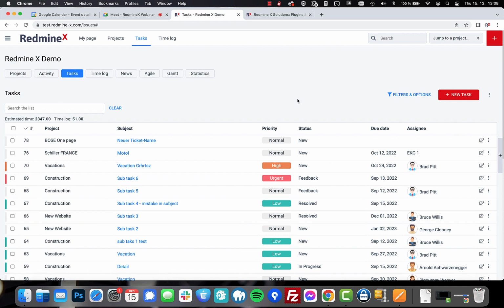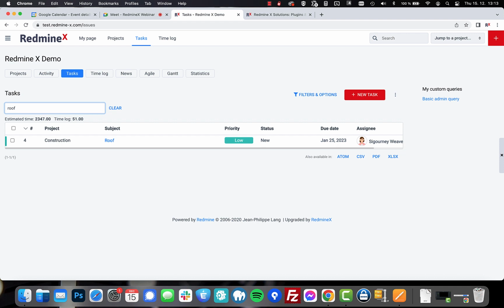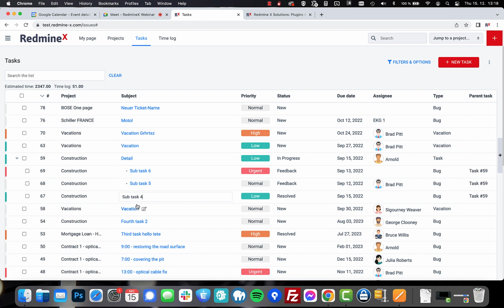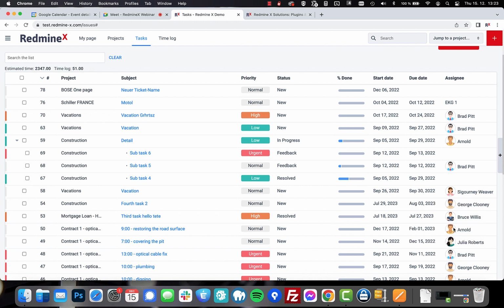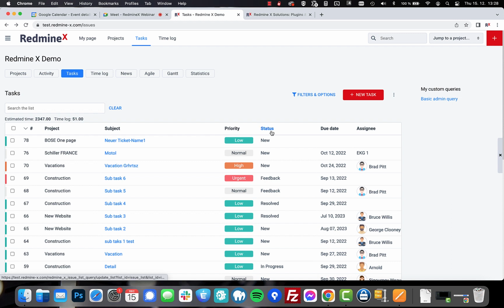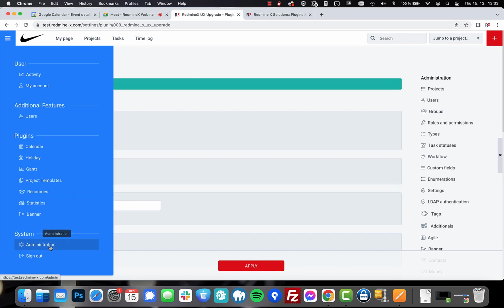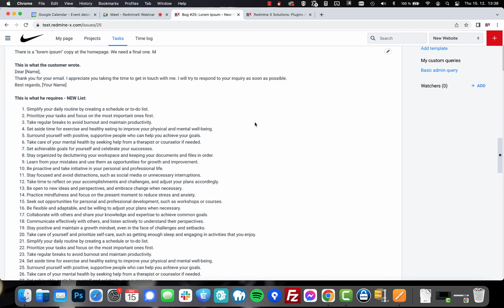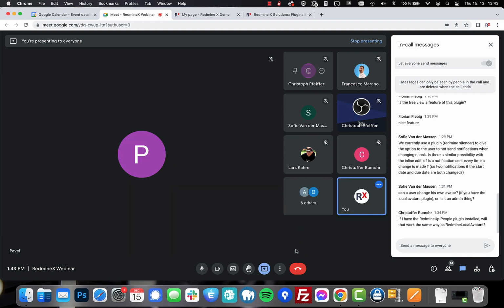RedmineX Webinar December 15th: Inline Edit & UX Upgrade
This is the first RedmineX webinar focused on how to get the most out of Redmine Inline Edit Issue list & UX Upgrade plugins. It shows 5 killer features of the Inline edit and a few hidden features of the UX Upgrade. Enjoy. and see other time-saving business plugins that will boost your Redmine productivity.